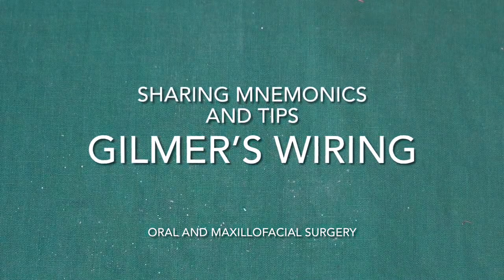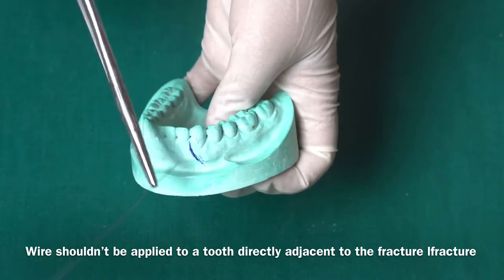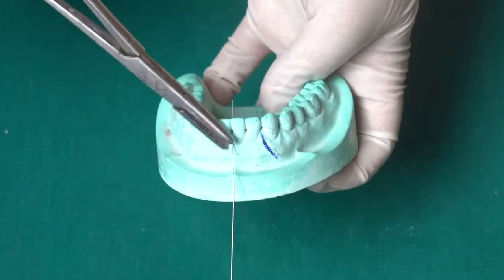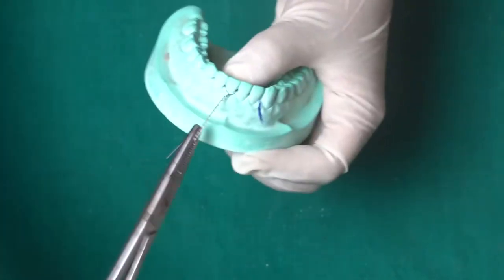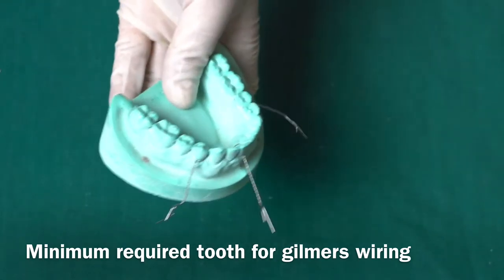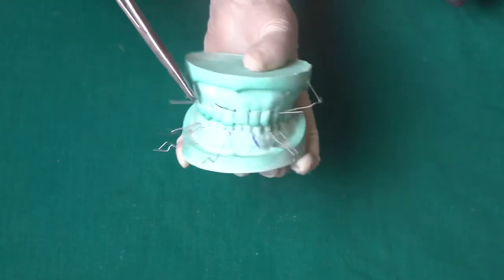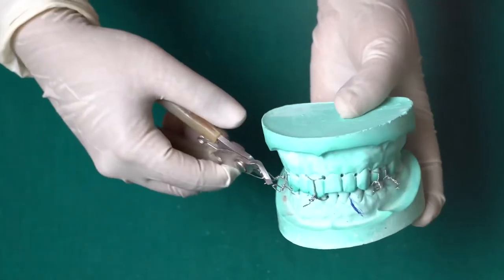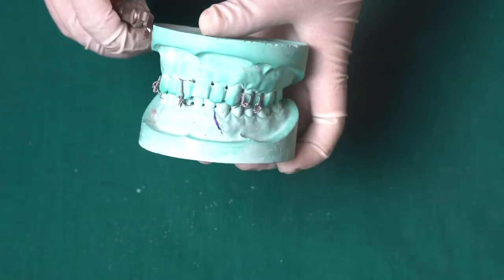Gilmers wiring||interdental wiring||direct wiring video